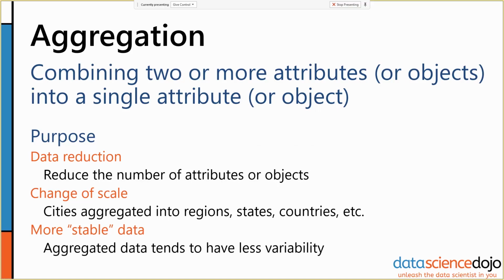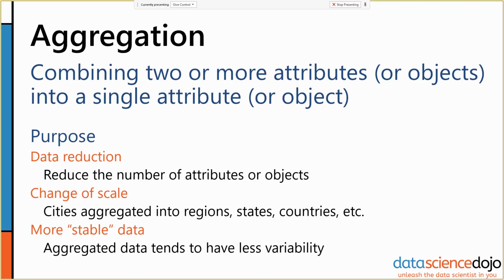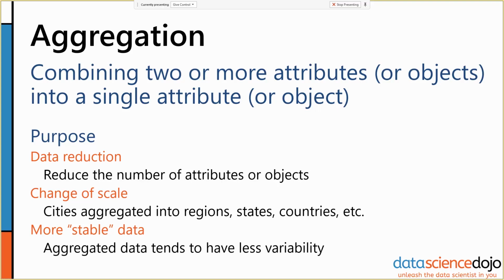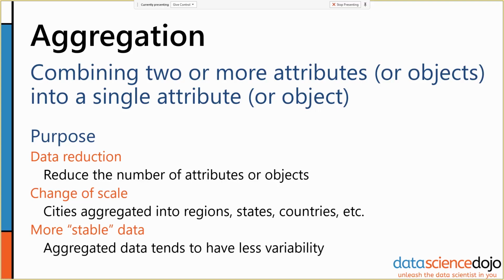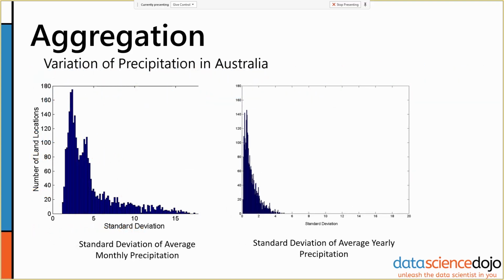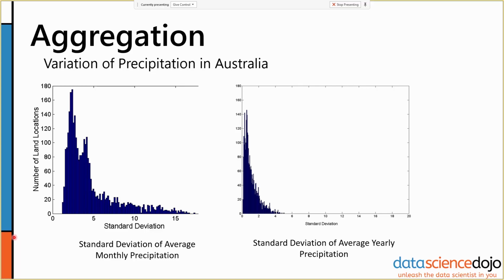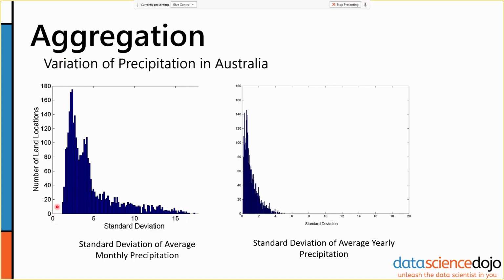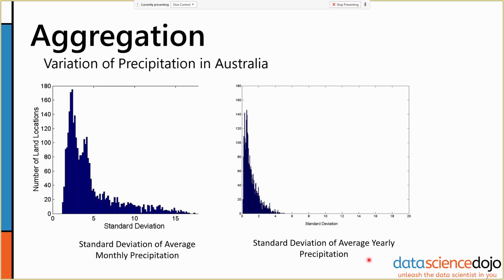Data Aggregation | Introduction to Data Mining | Part 10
In this data mining fundamentals tutorial, we discuss our first data cleaning strategy, data aggregation. Aggregation is combining two or more attributes (or objects) into a single attribute (or object).

Table of Contents:
0:00 Introduction
0:05 Aggregation